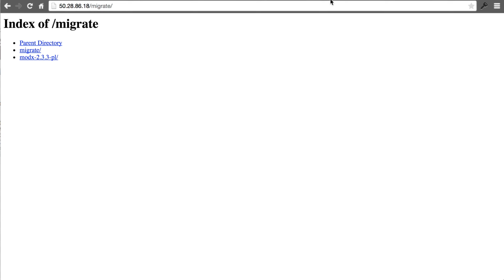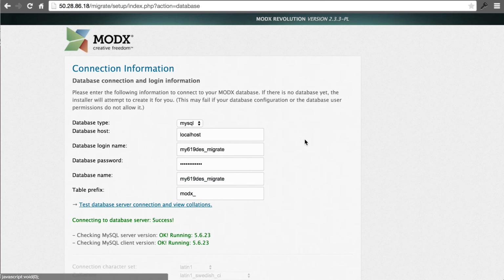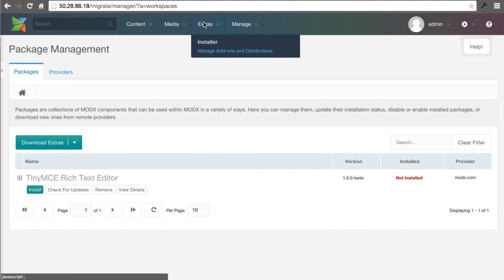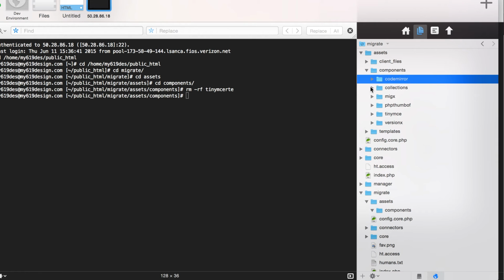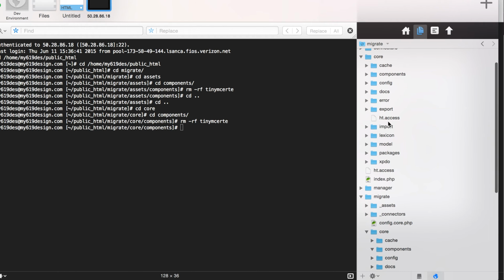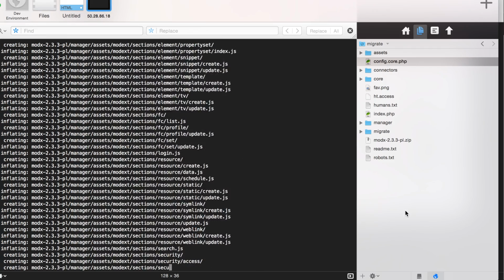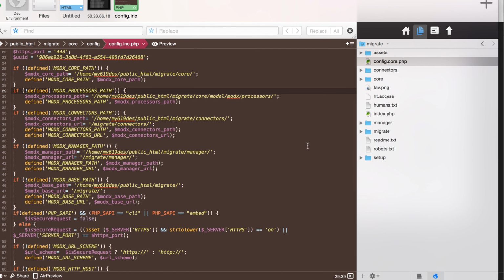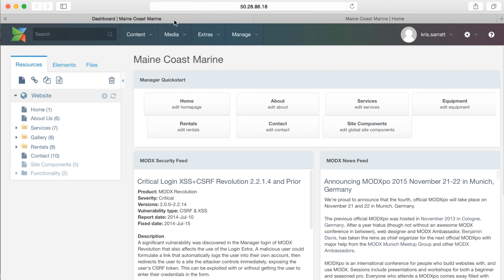How to migrate MODX Revo to a new server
Tired of running into 503 errors when migrating MODX Revo to a new server or running into errors that you end up spending large amounts of time to debug?  Having migrated many Revo sites over the years, this is the best technique I have found: setup a new, clean MODX install on the destination server and then copy the necessary files and db from the original server and re-run the setup.

Hope this helps you as we have lost a lot of time trying to debug and fix issues when they come up.

We love MODX!  It's our CMS of choice